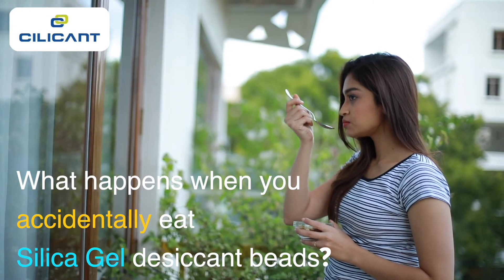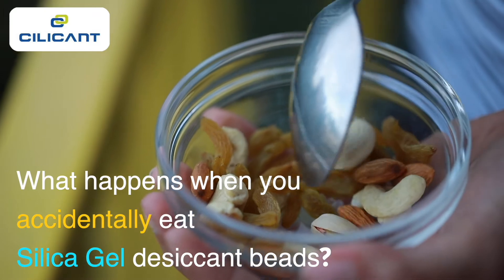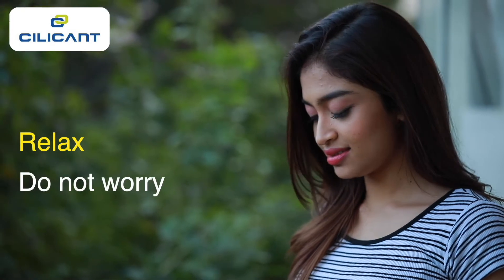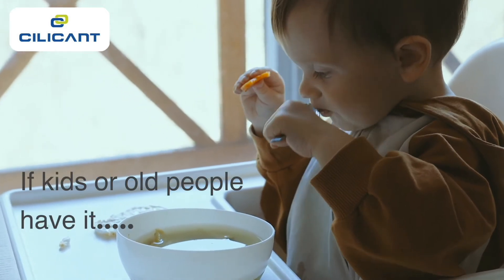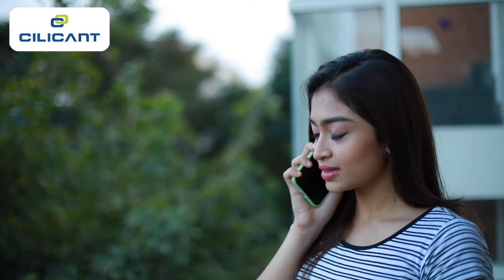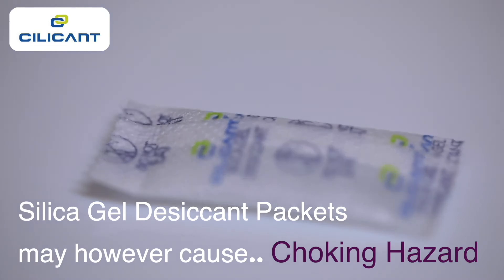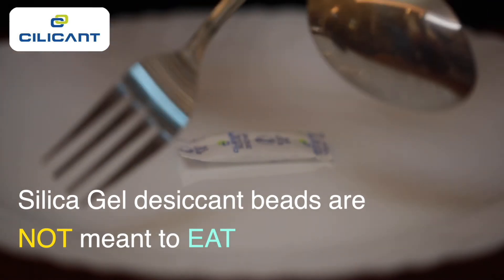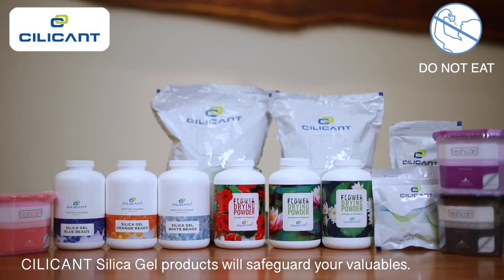What happens when you accidentally eat Silica gel desiccant beads? DO NOT EAT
What happens when you accidentally eat CILICANT Silica gel desiccant beads?

Relax! It’s not fatal,

However, drinking plenty of water is always recommended.

In the case of kids and older people, call a doctor and take assistance.

The packet itself may however cause a choking Hazard.

Silica Gel desiccants are moisture absorbers and are not meant to eat.

Cilicant Silica Gel products will protect and safeguard your valuables from moisture.

Do follow the social media handles for new products and updates

The content is not intended to be a substitute for professional medical advice, diagnosis or treatment, and please consult an authorised medical practitioner with any questions you may have regarding a medical condition.
Under no circumstances will CILICANT be responsible or liable in any way for any content, including but not limited to, any errors or omissions in the content, or for any loss or damage of any kind incurred as a result of any content communicated in this video, whether by CILICANT or a third party. Any injury, damage or injury caused thereby is the sole responsibility of the user and not CILICANT. Use this information at your own risk. Any such views, opinions and analysis uploaded, expressed or submitted by the visitors and users of Youtube, are solely the views, opinions and responsibility of the persons submitting them and not necessarily reflect the opinions of CILCIANT. CILICANT is not and cannot be responsible for content that third parties publish, post, upload, distribute or disseminate or otherwise transmit via Youtube.
Due to factors beyond the control of CILICANT, it cannot guarantee against improper use or unauthorized modifications of this information, and no information contained in this video shall create any express or implied warranty or guarantee on the part of CILICANT.